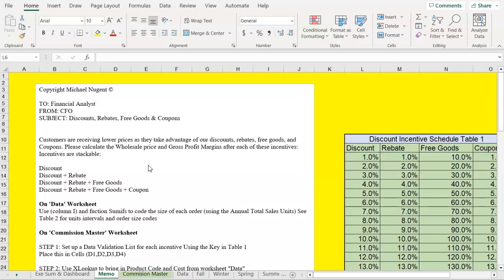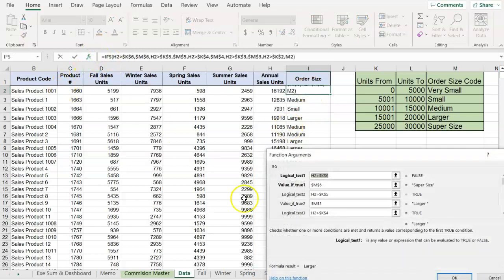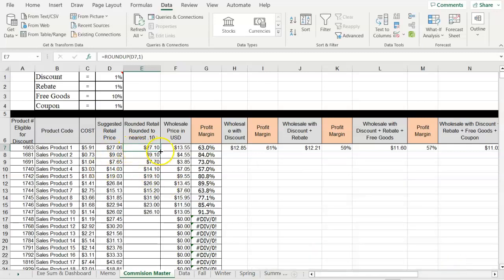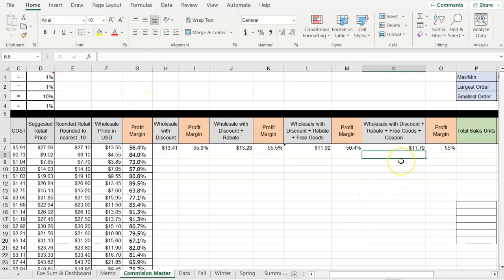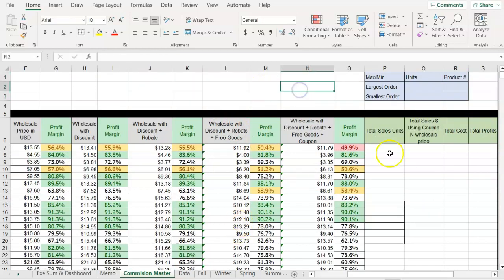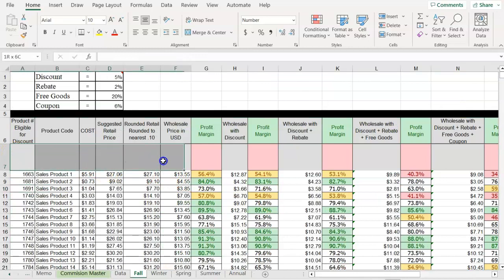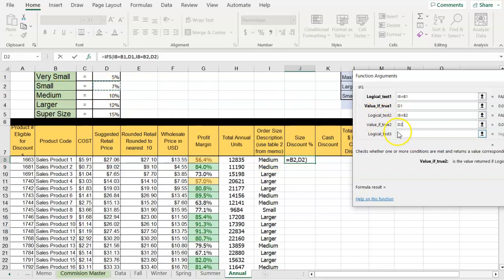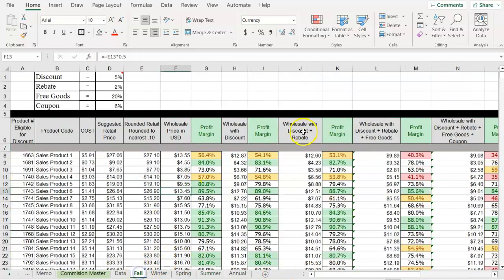Sales Incentives Case